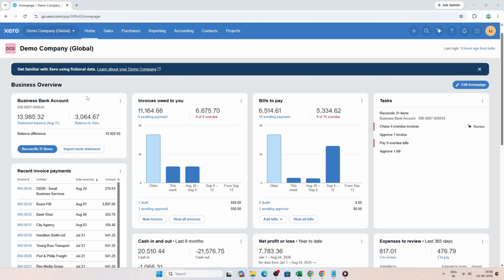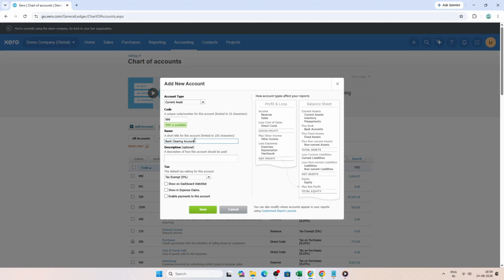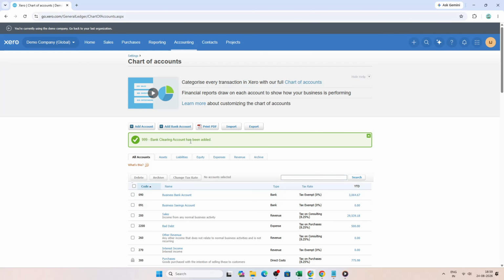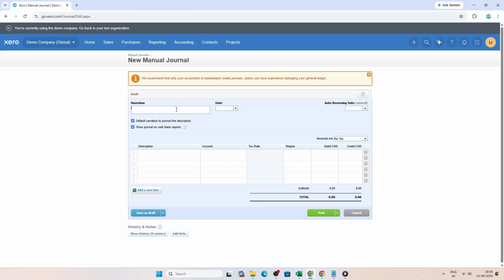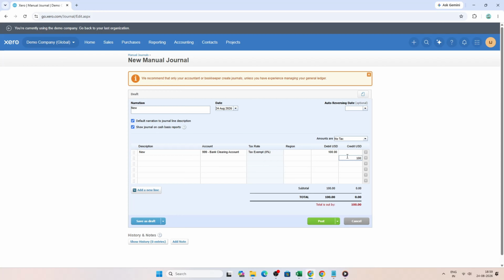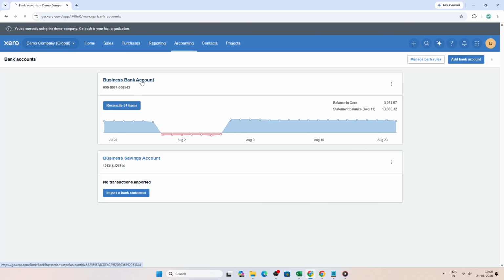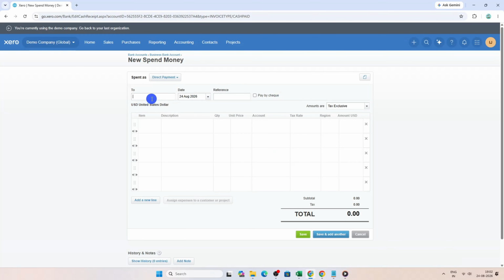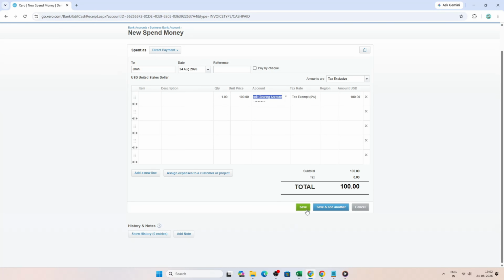How To Post Journal Entries To Bank Accounts In Xero (Step By Step)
Learn how to post journal entries to bank accounts in Xero in this step-by-step tutorial. Discover the correct method to record transactions directly to your bank accounts, ensuring accurate financial reporting and reconciliation.

Along the way, you'll learn How to post journal entries to bank accounts in xero, xero journal entries tutorial, how to post journal entries in xero, xero bank account journal entries, post journal entries xero, xero journal entry example, xero bank reconciliation journal entries, xero for beginners, xero training, xero tips and tricks, xero accounting software, journal entries explained, how to use xero,xero tutorial